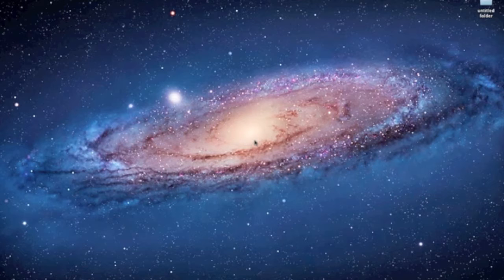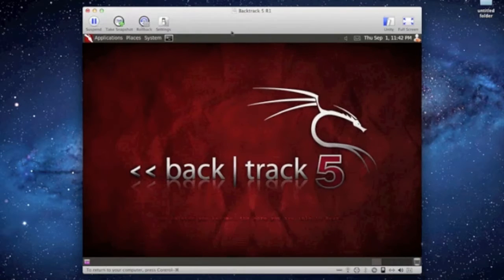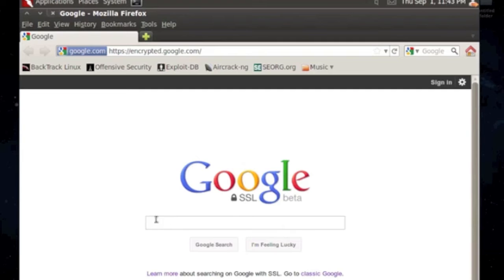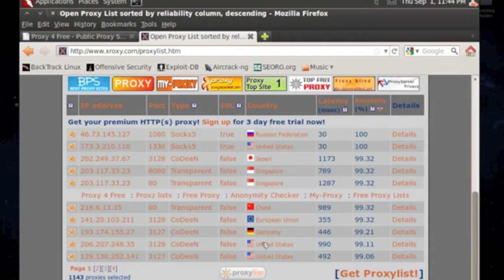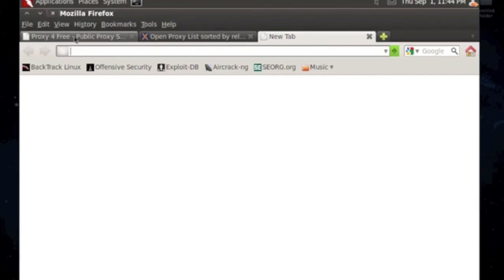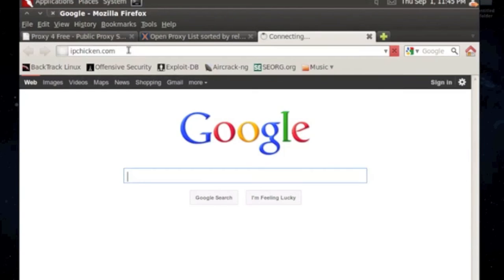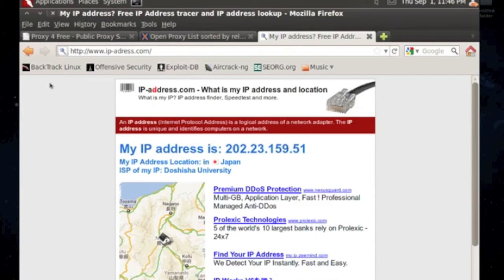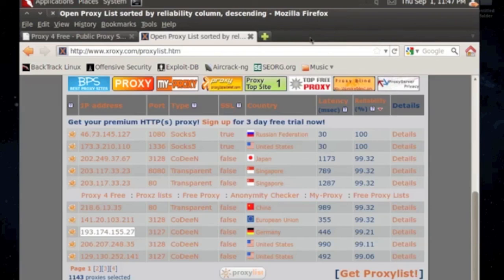Connecting to proxies on Backtrack 5 R1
aflaj1 requested this video. In this video, I show you how to connect to proxies on Backtrack 5. Thanks!